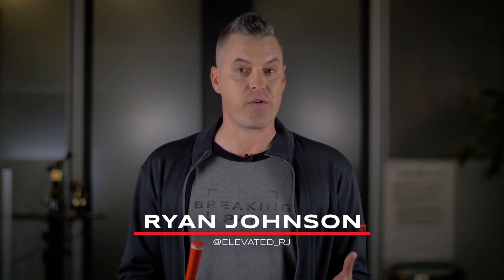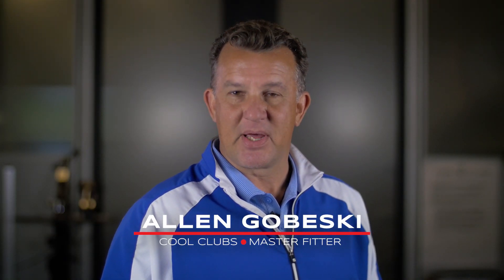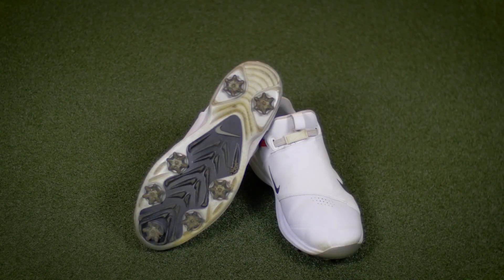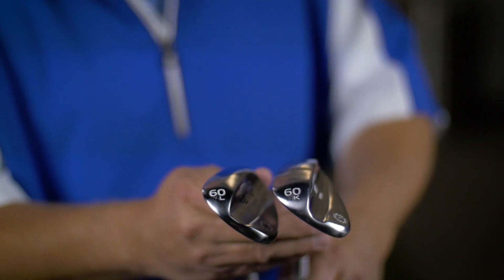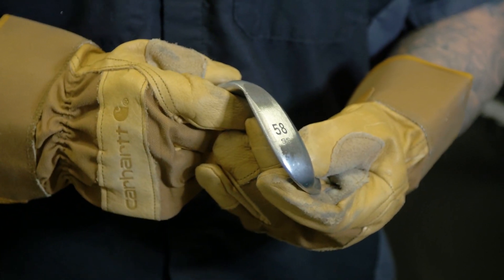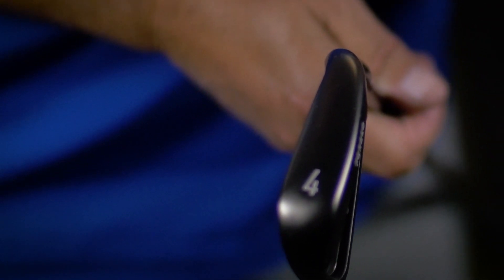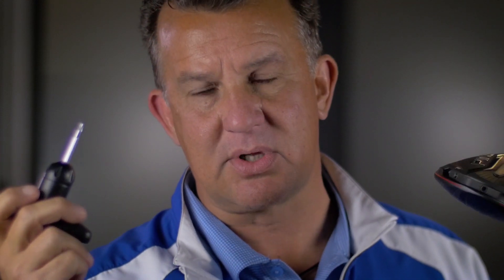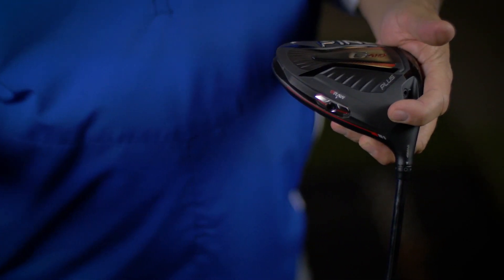Golf Trip Guide 101 | Cool Clubs / Breaking Par Episode 29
Take a look at the Dos and Dont's for your next upcoming golf trip! The Cool Clubs staff put together some of the best tips and tricks to ensure your upcoming destination is nothing but birdies and good times out on the course!